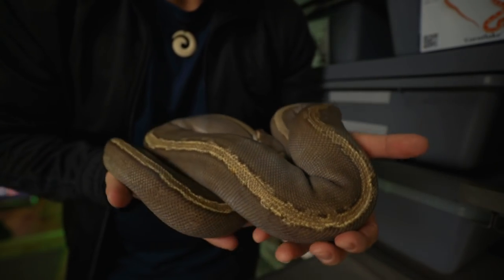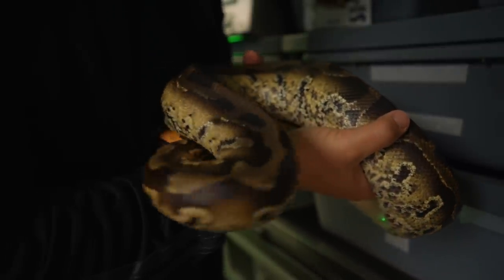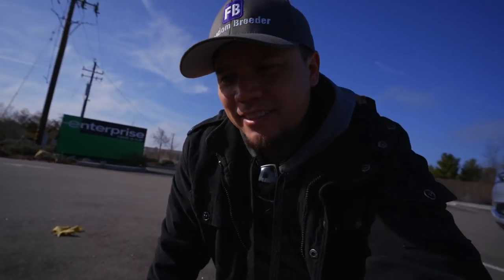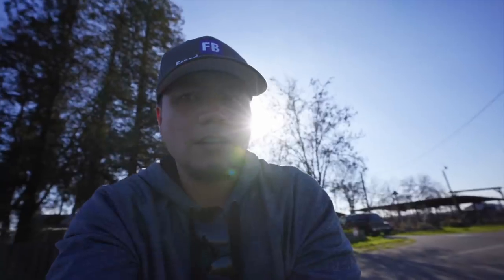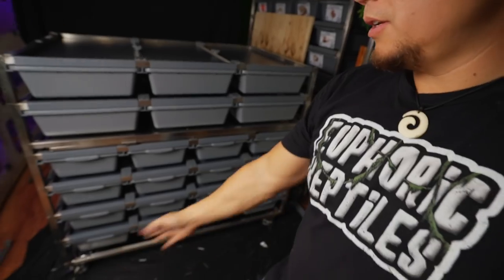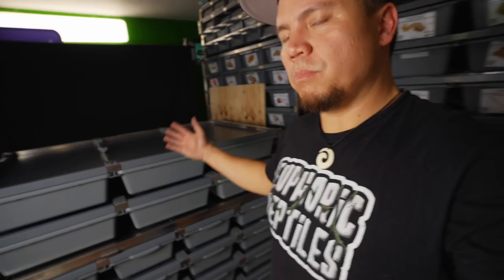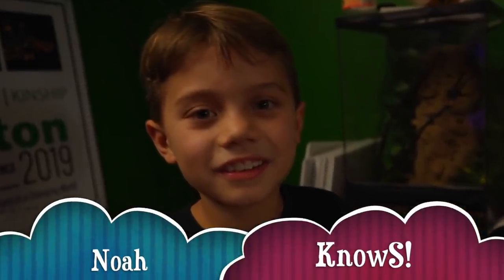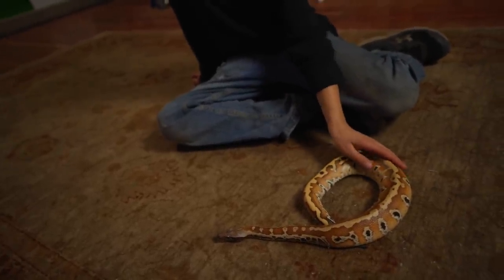Picking up a NEW Snake Rack - Freedom Breeder ProLine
Today we're making the drive up to Freedom Breeder.  We're going to pick up one of the new ProLine Racks.  Then we'll get back to the house and see how quickly we can get it set up.  Thanks for coming along for the journey.